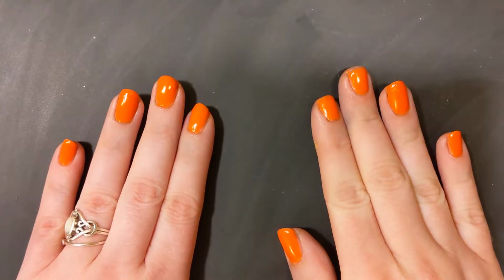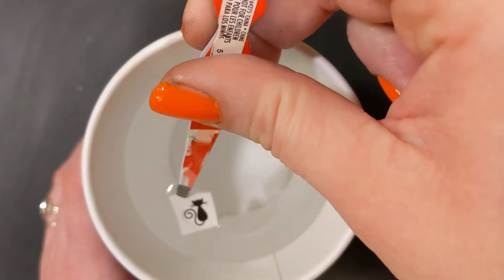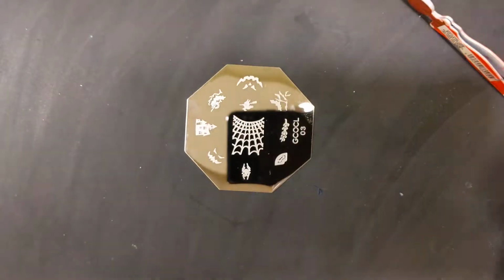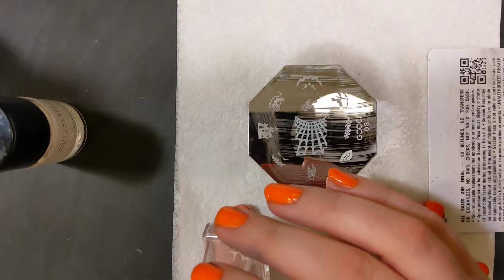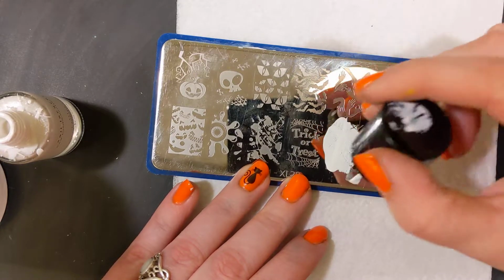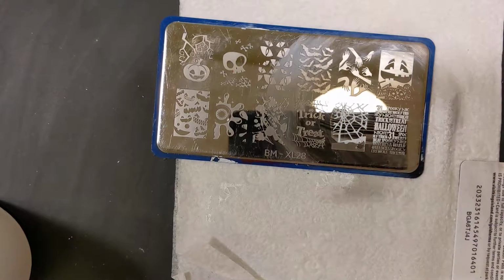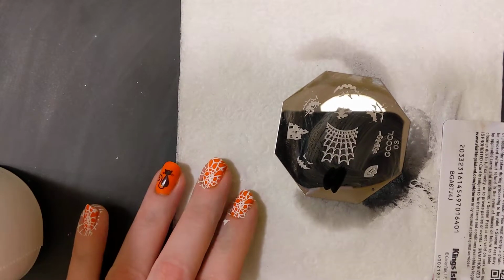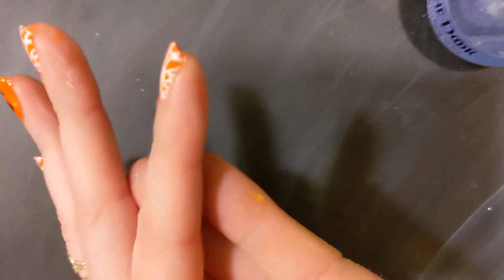Black cats and spiders